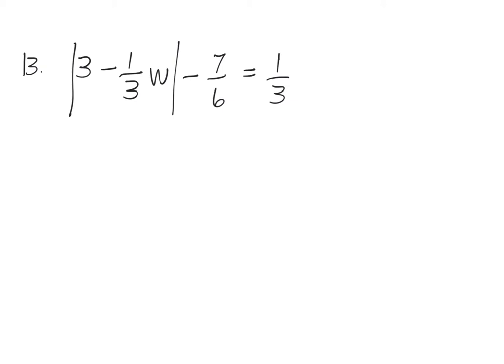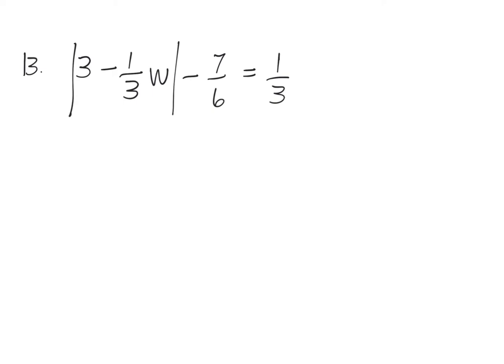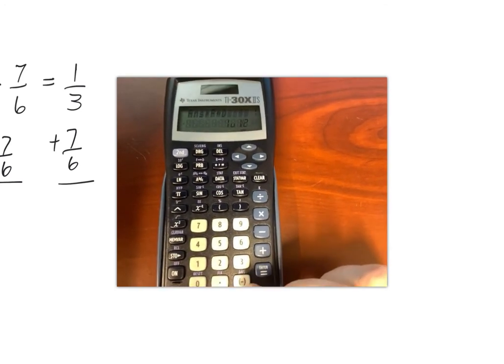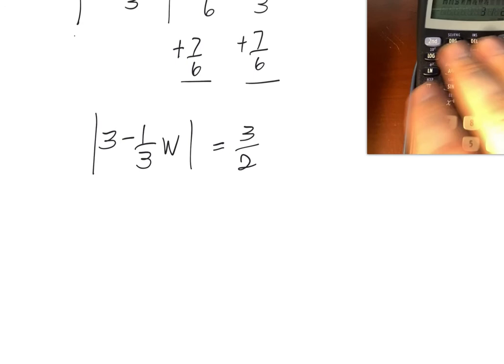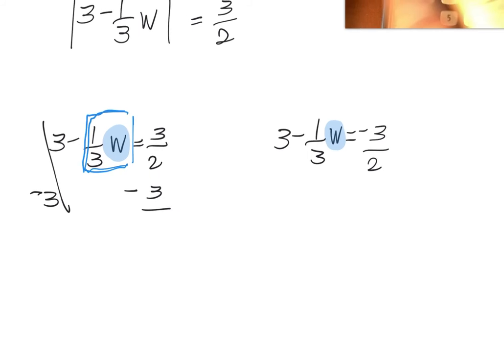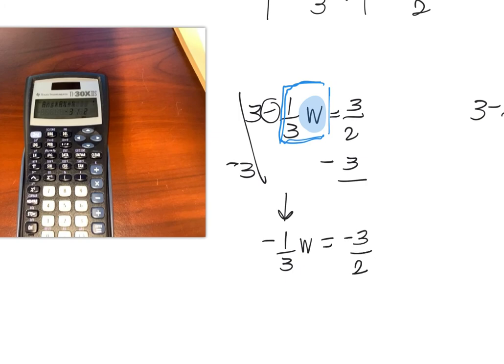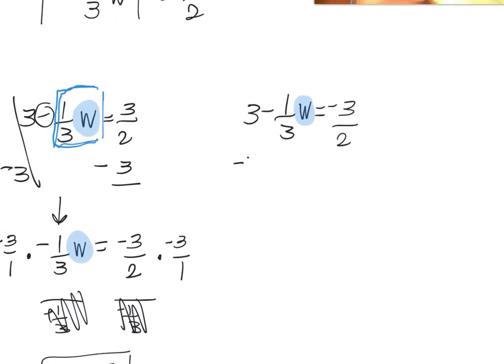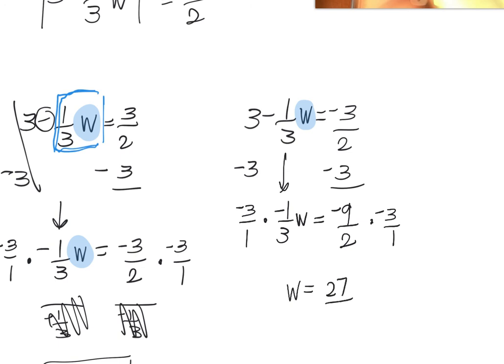MAT 1313_Module 1_Review